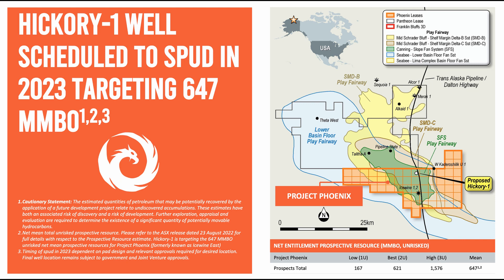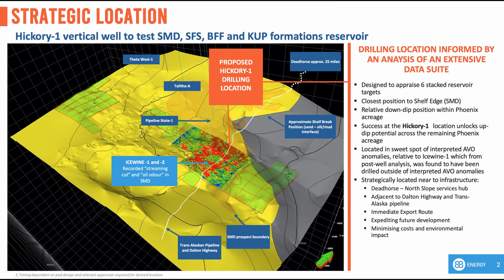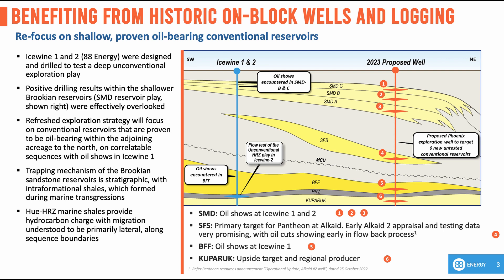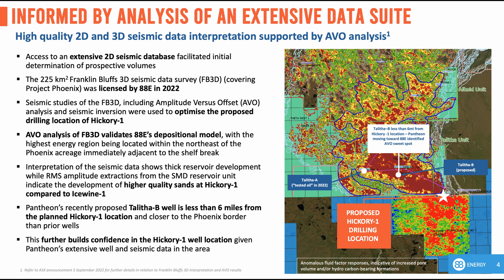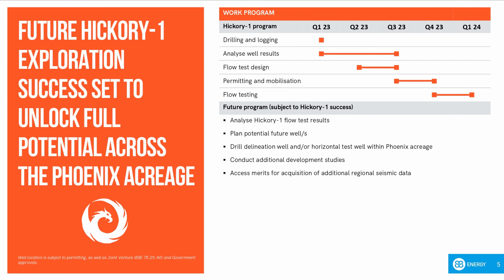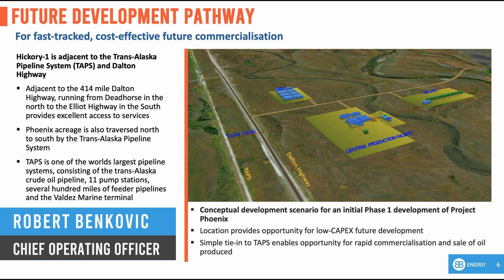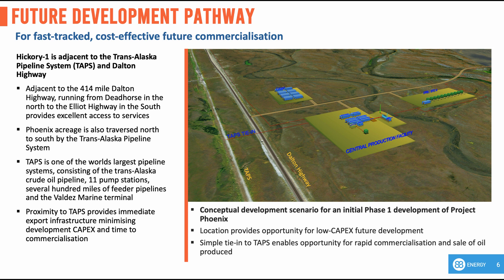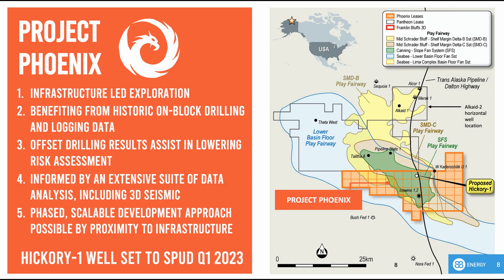88 Energy Project Phoenix: Hickory-1 Exploration Well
The 88 Energy team present an outline of Project Phoenix and the upcoming Hickory-1 exploration well on the North Slope of Alaska. (ASX: 88E | LSE: 88E | OTC:EEENF).